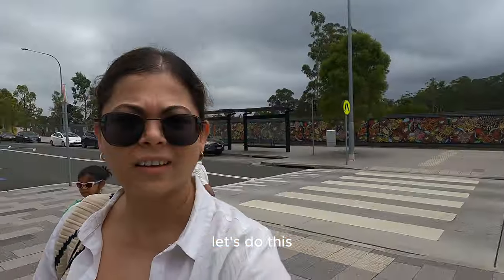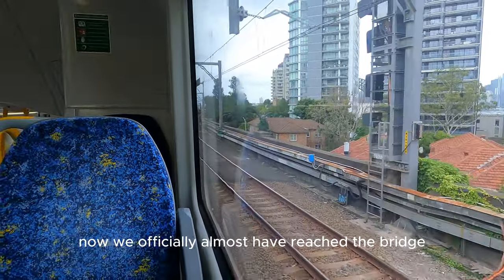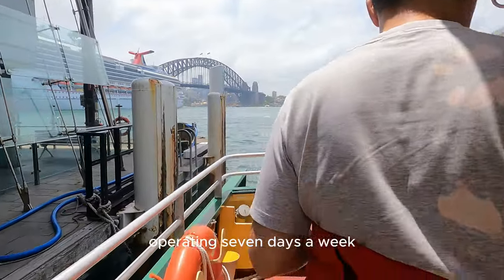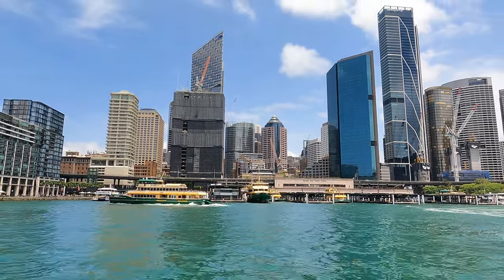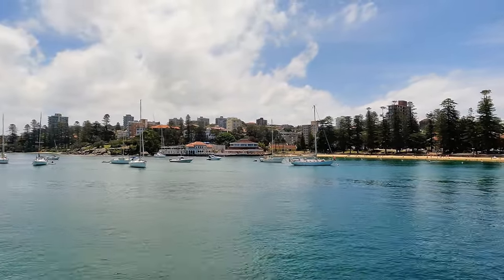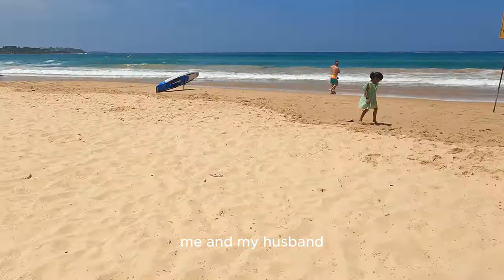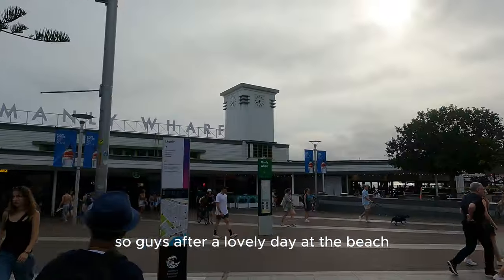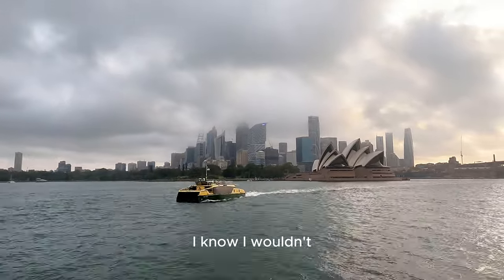Manly Beach on the Manly Ferry : Australia Vlog| Circular quay to Manly| Best things to do in Sydney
In my latest vlog, we explore the picturesque beauty of Manly Beach and the relaxing Manly ferry ride from Circular Quay. Immerse yourself in the stunning landscapes, golden sands, and crystal-clear waters of Manly, offering a perfect escape from the bustling city life.

This vlog captures the essence of the ferry journey, showcasing the iconic Circular Quay departure and the breathtaking views along the way. Join us as we highlight the unique experiences that make Manly a must-visit destination.
Whether you're a local seeking a day trip or a tourist exploring Sydney, this vlog is your ultimate guide to an unforgettable adventure. 🌊🚢

In this video :

00:00 Intro
00:31 Starting at Cherrybrook station
00:39 Sydney Metro
01:23 Sydney trains from Chatswood
02:23 Milsons Point Station views
03:36 going over the Harbour bridge
04:11 Manly ferry
05:05 Harbour bridge views
06:14 Sydney Opera house views from Ferry
08:25 Manly Warf
09:02 Walking towards Manly beach
09:58 Manly beach
10:14 Manly beach hire
11:38 Walking along Manly beach
13:23 Bettys burgers
13:53 Manly fast ferry
14:37 Conclusion
15:57 End of video